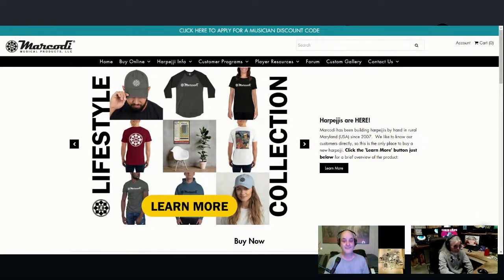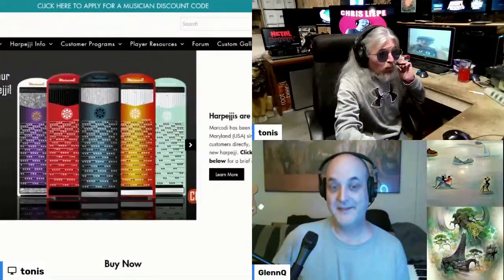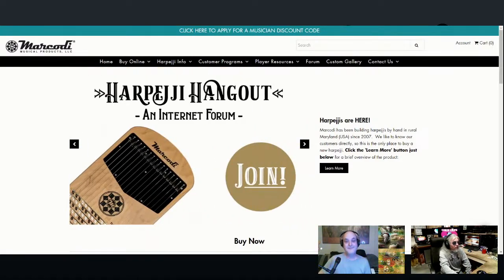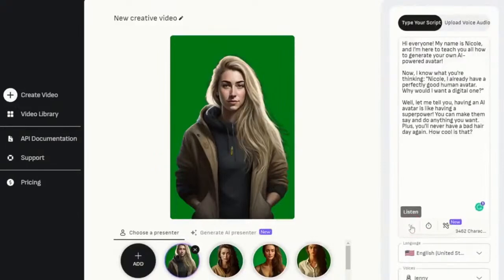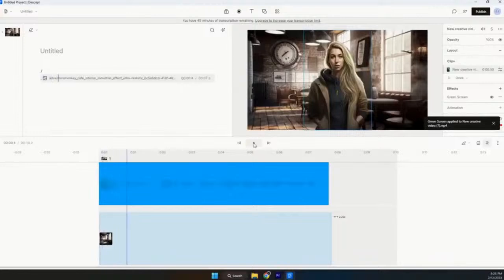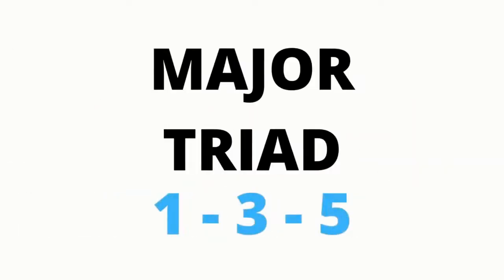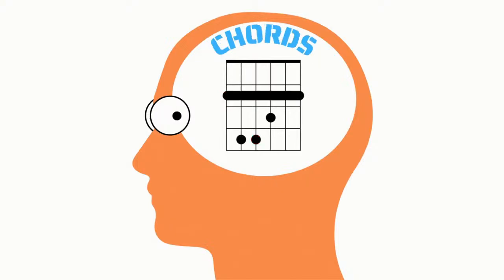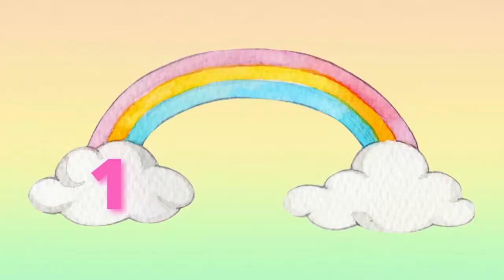Angified Presents: Talking SHHhhh IT with Glenn and Tony @tonydumont @glennq Warning Viewer Di…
we own no rights we have permission to share.

Tonights episode we look at these wonderful YouTube resources & artists.

Interval EAR TRAINING For Guitar In 7 MINUTES | Using Song Examples To Achieve Relative Pitch 2022